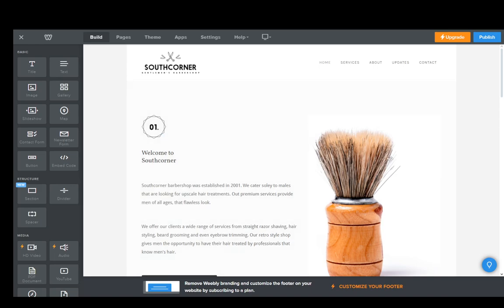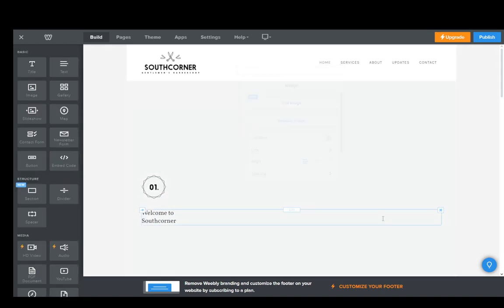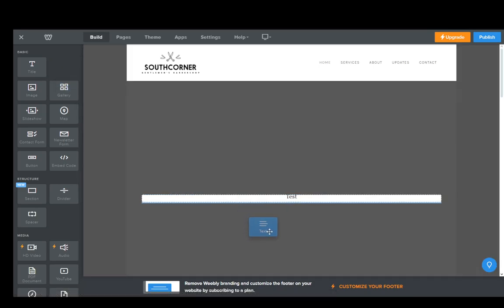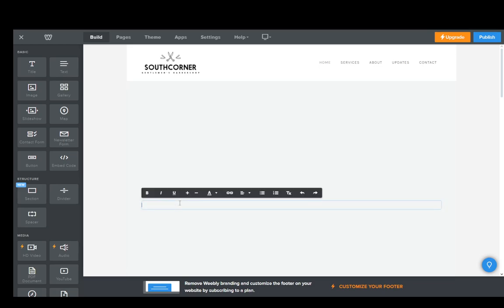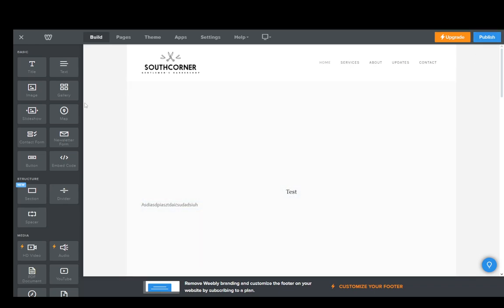How To Add Text In Weebly Tutorial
Today we talk about add text in weebly,how to add text in weebly,weebly,weebly tutorial